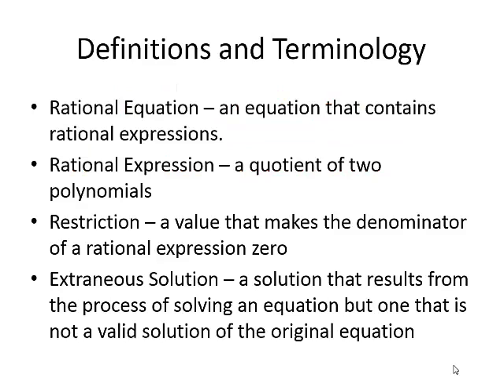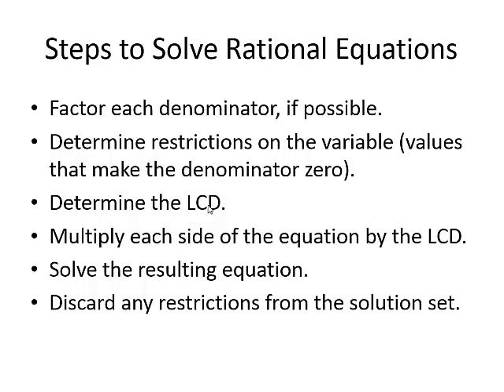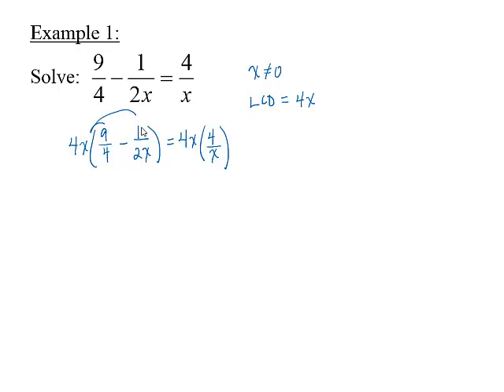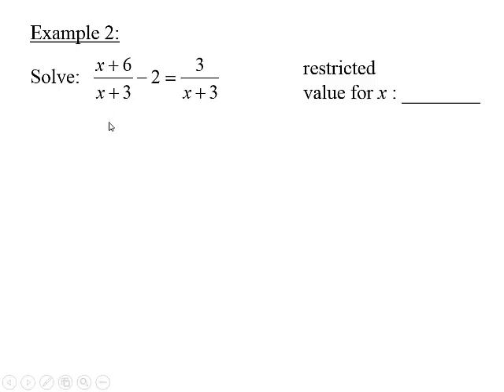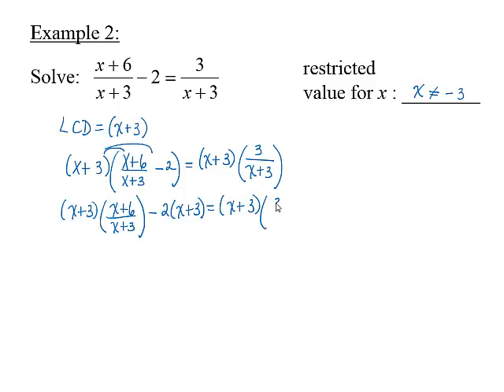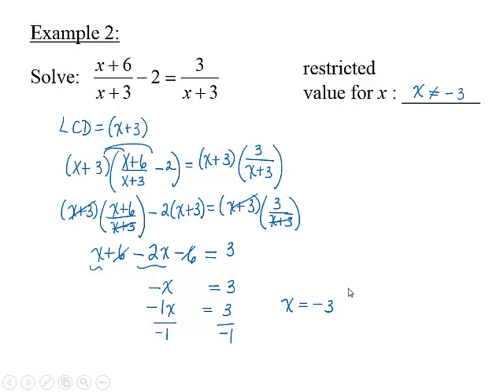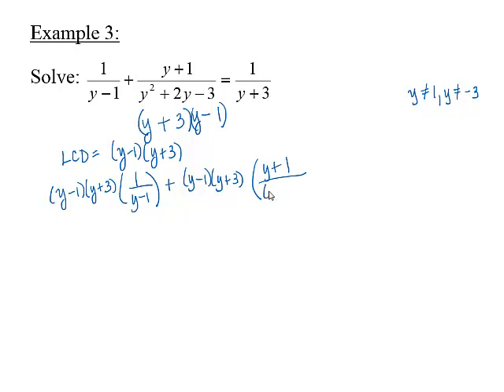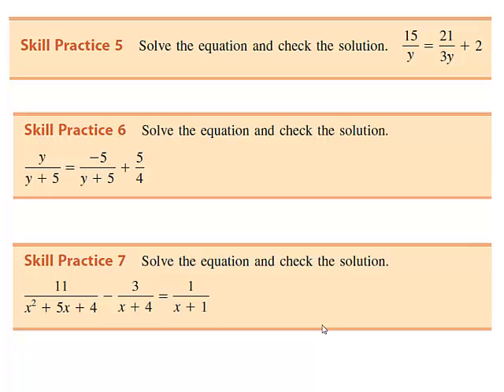Rational Equations Leading to a Linear Equation